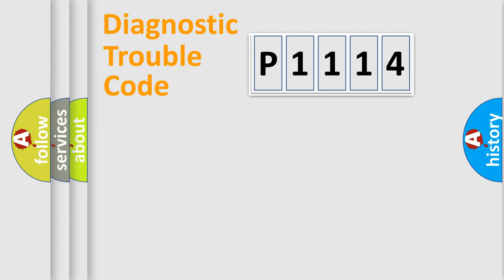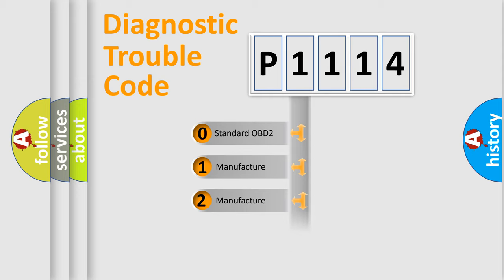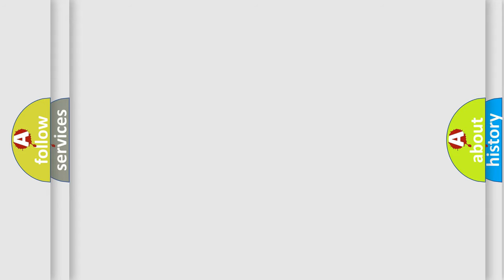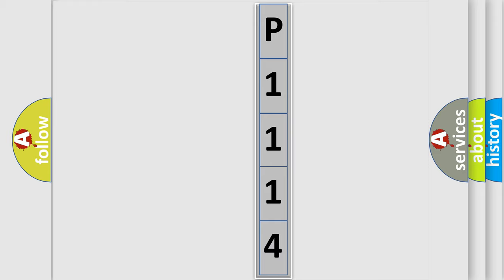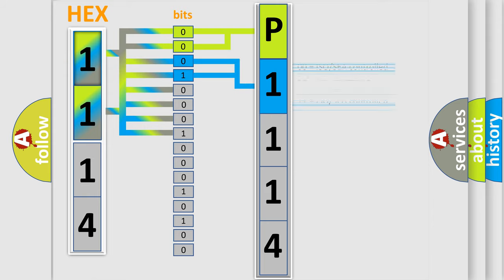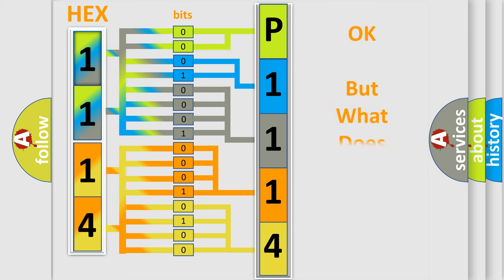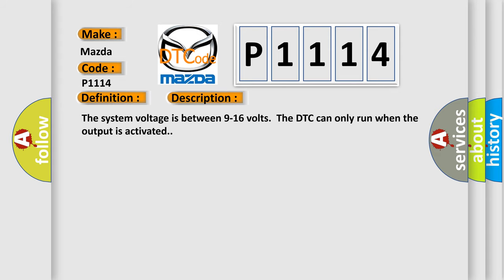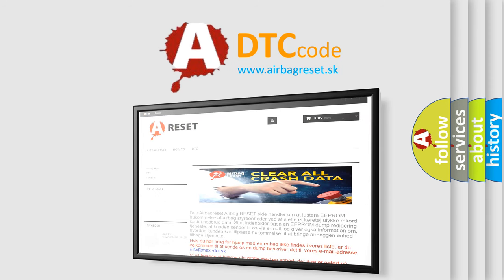DTC Mazda P1114 Short Explanation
Contents:
0:21 Basic DTC analysis according to OBD2 protocol standard.
1:48 Insight into programming
2:58 A diagnostically understandable description of the Diagnostic Trouble Code
3:05 Basic error definition

Make:
Mazda
Code:
P1114
Definition:
Ignition Switched Power Run or Crank Relay Circuit
Description: